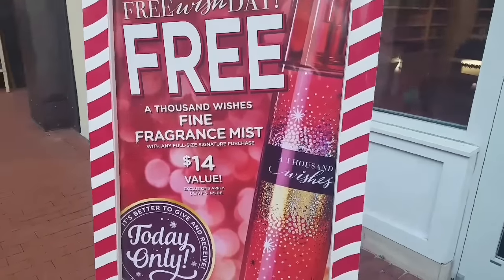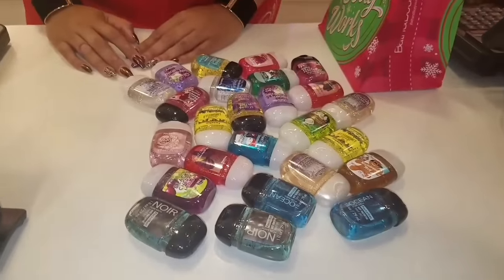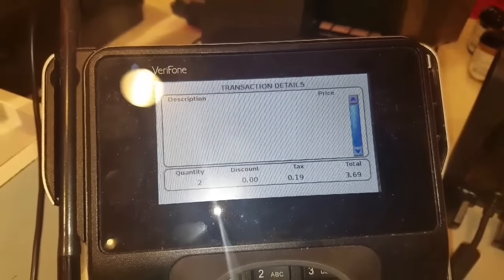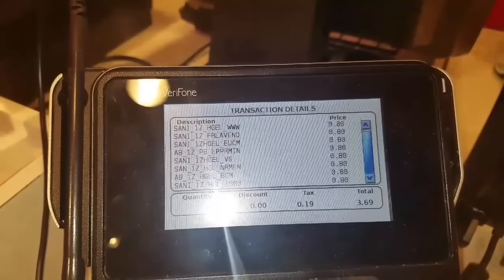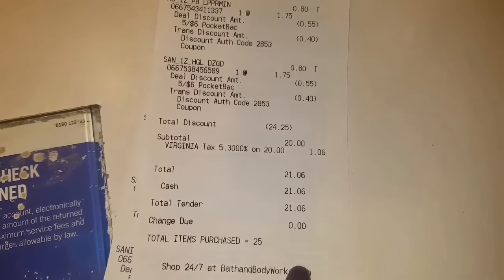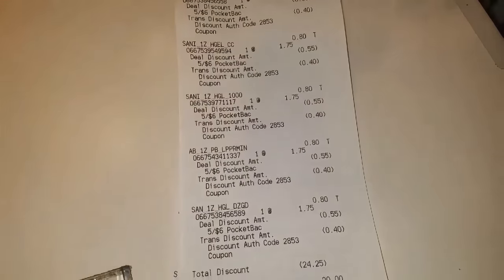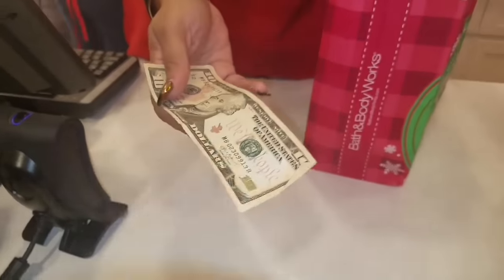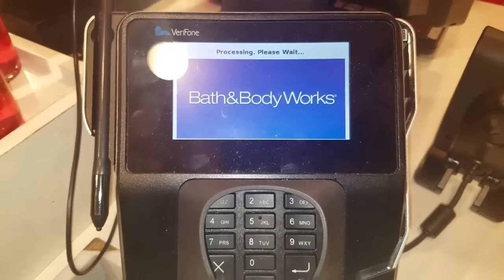Deals @ Bath and Body Works (Today ONLY!)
My mailing address is:
Arnetta Higgs